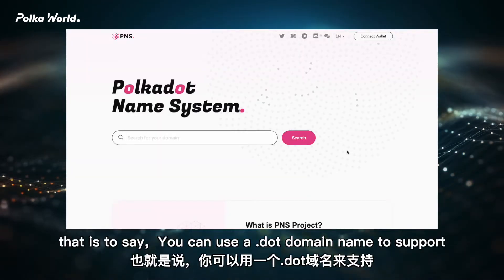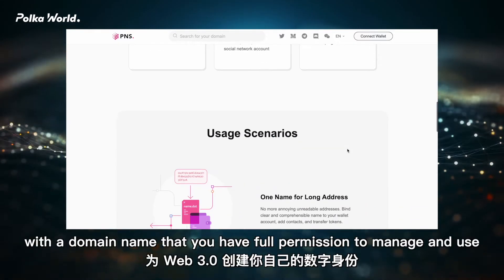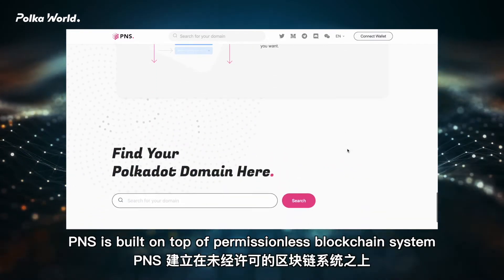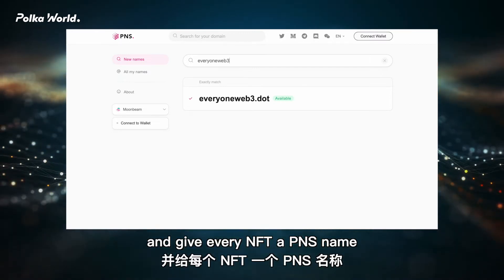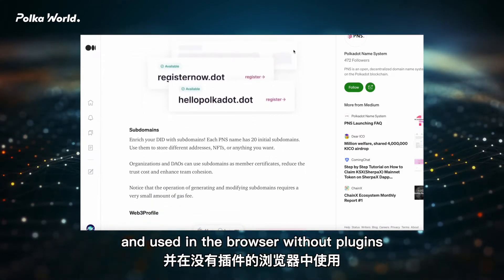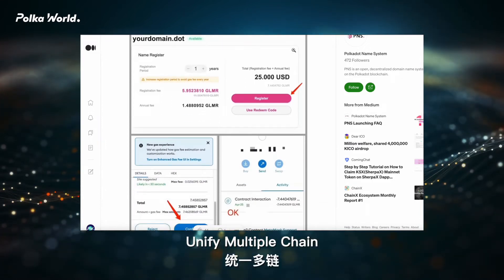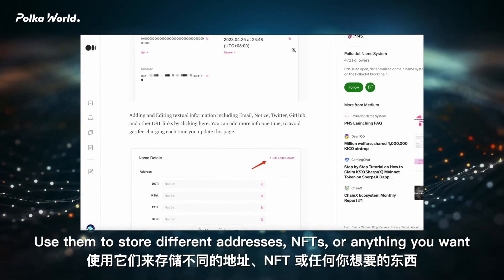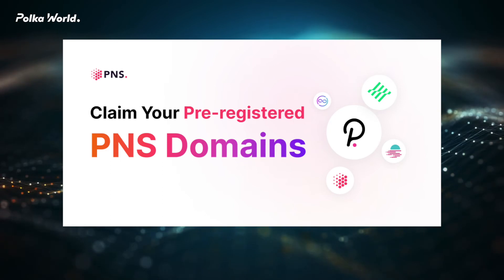PNS - Personalized domain name ends with .dot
你的 .dot 定制化数字ID